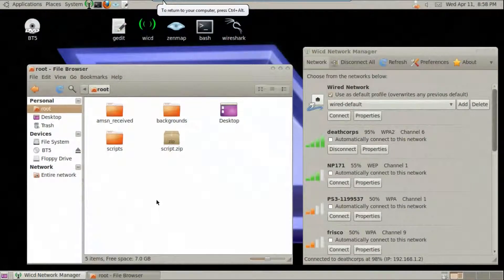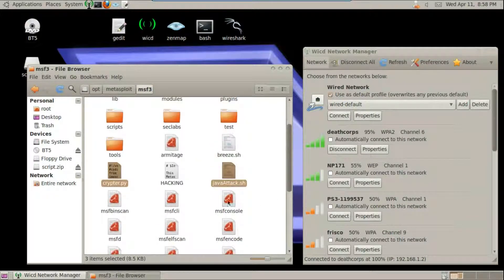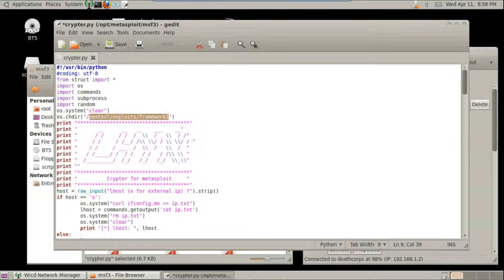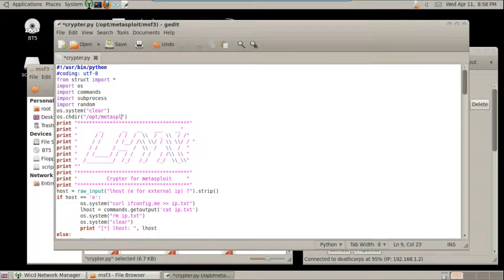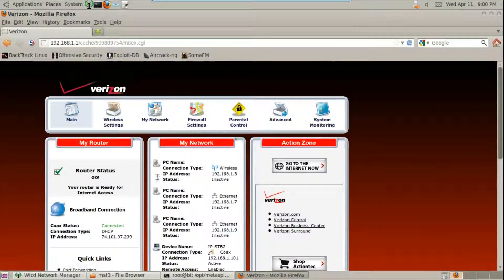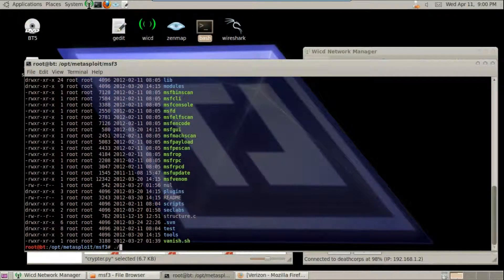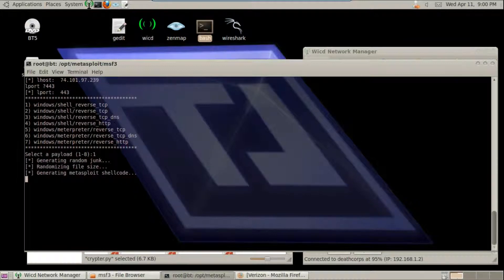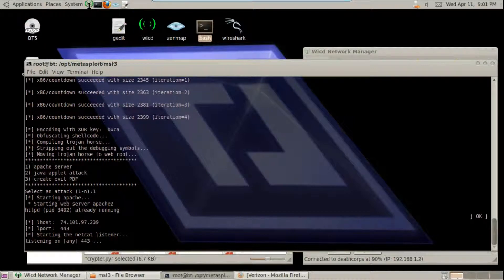Hacking Remotely with Undetectable Backdoor 2012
You are going to have to place it in the metasploit directory!
On Backtrack 5 R2, the directory is: /opt/metasploit/msf3/
Then, we have to make it executable with the following command: chmod +x crypter.py
Make sure you have mingw libraries installed:
apt-get install mingw32-runtime mingw-w64 mingw gcc-mingw32 mingw32-binutils
Now go ahead and execute it! Fill in the options to craft your backdoor!

The script will automatically launch the listener for you, in my case, since I selected the windows shell payload it launched netcat.

From there we wait untill the victim(s) executes the backdoor to spawn a shell in our listener...